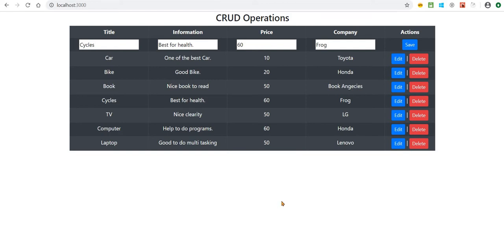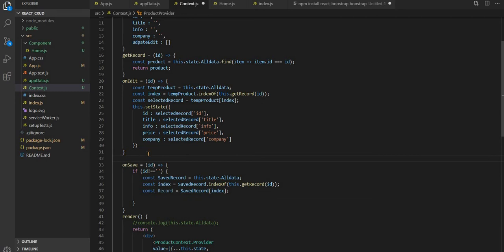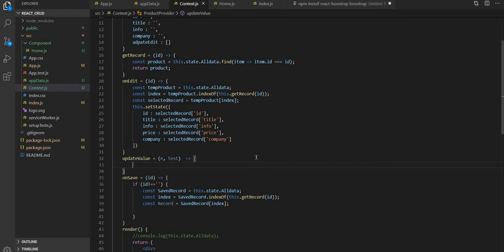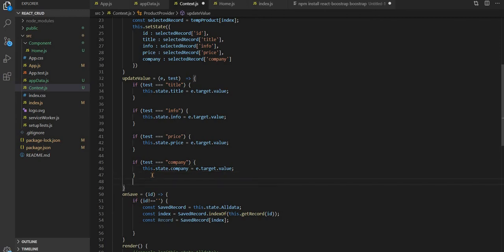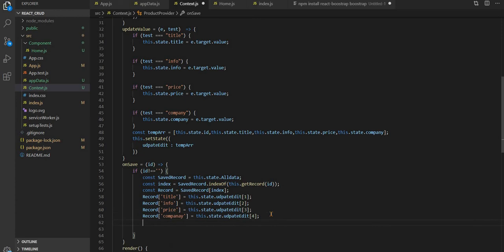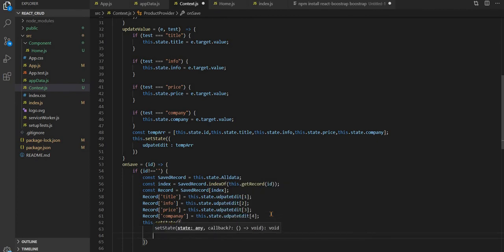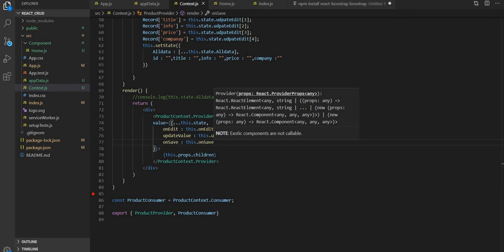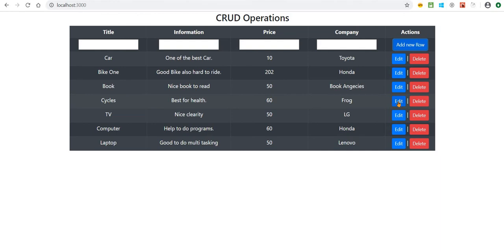React.js - How to Add New Data / Row | CRUD Add New Data Using Context API(#6)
This Tutorial will show us, How to Build or Create ReactJS CRUD Application with Context API for Beginners step by step from Scratch.